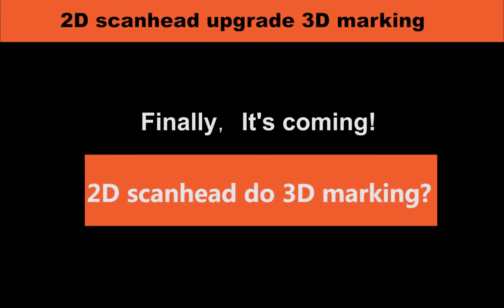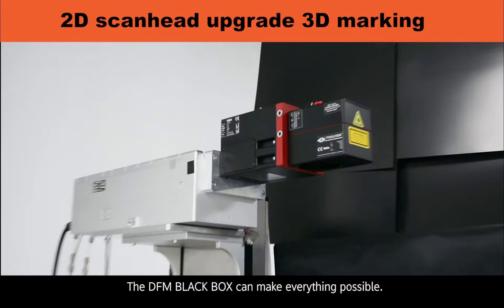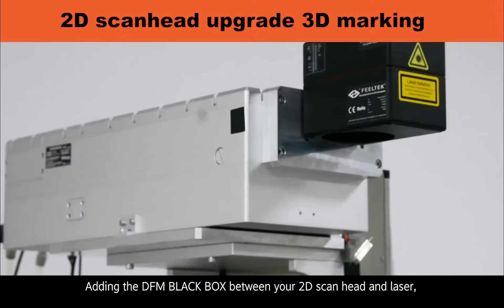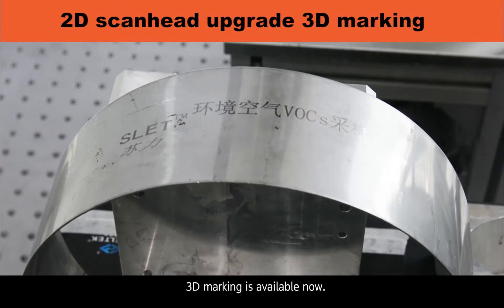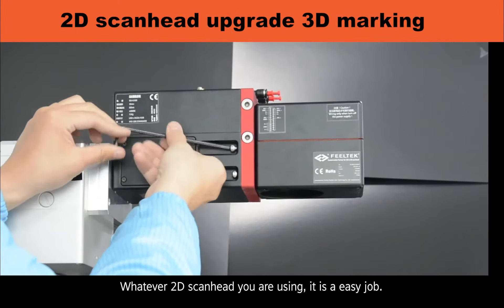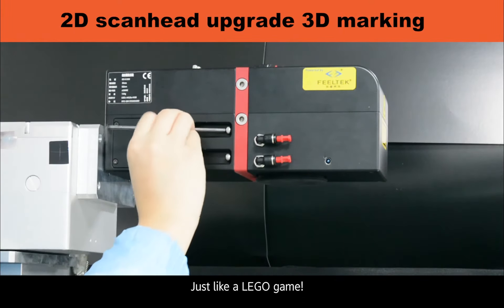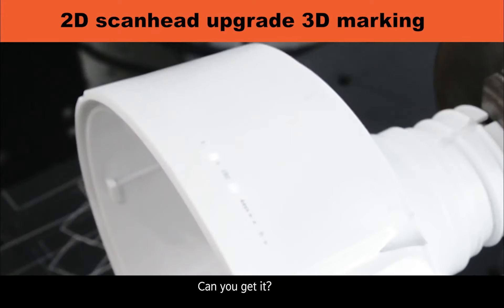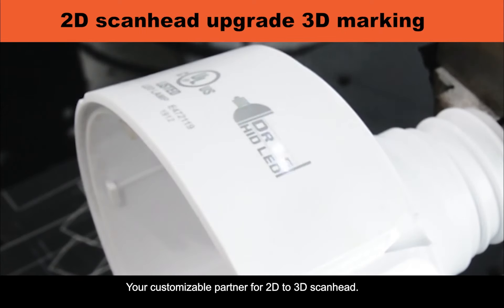DFM black box for your 2D easy upgrade to 3D marking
The DFM BLACK BOX is a highly integrated module.
Adding the DFM BLACK BOX between your 2D scan head and laser, and update the software.
3D marking is available now.
Whatever 2D scan head you are using, it is an easy job.
FEELTEK, inventing the 3D dynamic focus technology.
pcb marking
galvo laser marking
pcb laser marking
3d laser scanner
3d laser carving
3d laser engraving
laser etching copper
engraving
metal engraving laser
2D easy upgrade to 3D marking
laser marking plastic
laser cutting
laser scanner 3d
galvanometer scanner laser
laser etching bottles
metal engraving for beginners
laser marking CO2
laser etching glass
laser welding
laser automotive components
Scan components
laser cutting jeans
laser marking black plastic
logo laser etching
laser cutting clothes
laser galvo
laser etching clothing
laser marking metal
laser scribing solar cells
laser cutting textiles
laser engraving for metal
3d laser marking
laser etching
glass drilling
laser marking
laser scribing electrical steel
large area uv laser marking
laser scribing
laser marking depth
large area fiber laser marking
laser cutting head
laser etching abs plastic
laser galvo scanner
laser solutions for the automotive
laser marking fabric
laser cutting leather
galvanometers scanner
laser etching head
engraving in metal
laser marking gold
laser etching metal
laser glass hole drilling
laser marking brass
laser etching aluminum
3d laser glass engraving
laser marking fiber
laser etching brass
laser etching leather
laser marking automation
laser glass drilling
laser etching wood
laser cutting denim
laser cutting paper
laser scan head
laser glass
laser cutting and engraving
laser  marking UV
laser marking copper
how laser etching works
laser etching gun
laser glass etching
large area laser marking
laser cutting sandpaper
large format big size area laser marking
3d laser technology
galvanometers
laser welding head
laser marking pcb
laser scanner
laser marking aluminum
automotive laser welding
laser galvo co2
large area co2 laser marking
laser automotive
laser galvo scan head
glass drilling laser scanhead
laser marking head
laser glass engraving
3D engraving
laser etching jeans